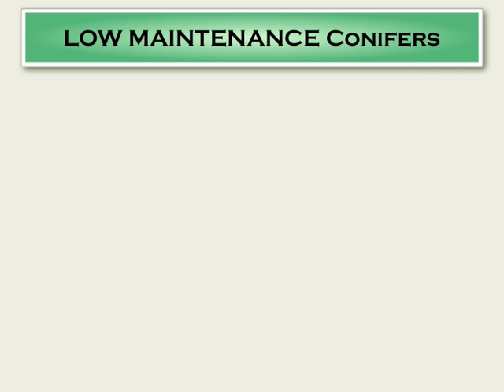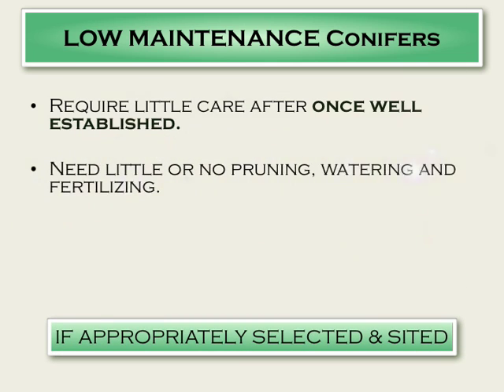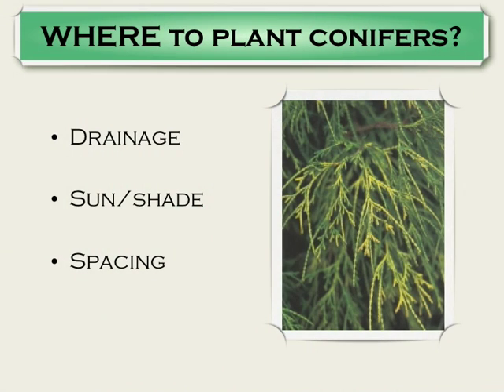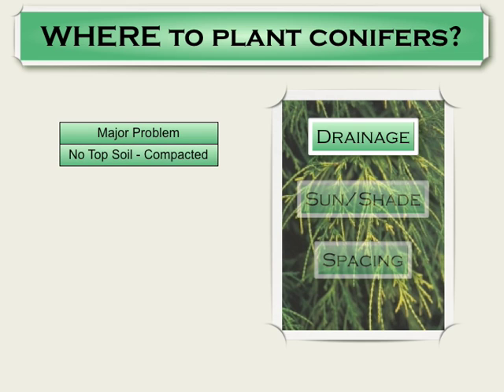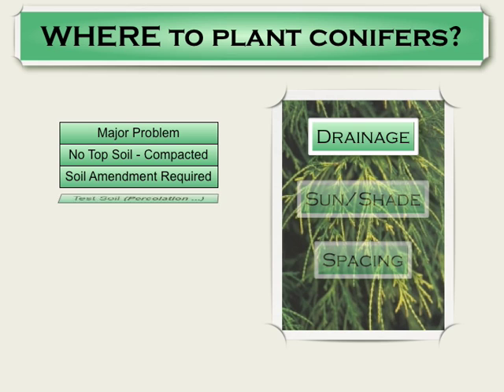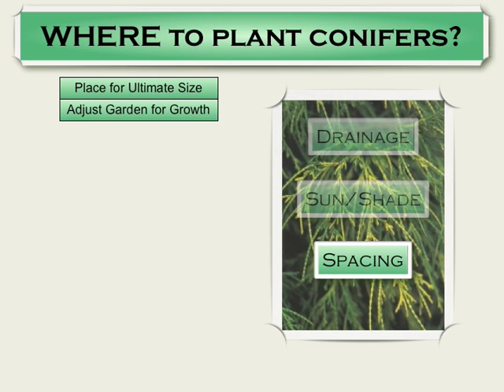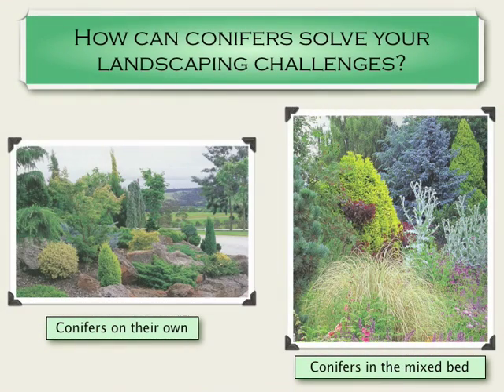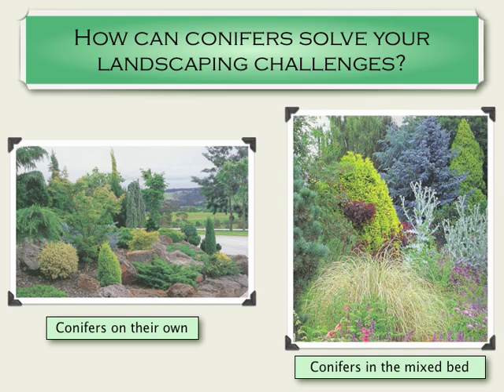5 Gardening with Conifers : Where to Plant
• Low Maintenance
• Where to Plant for Drainage
• Where to Plant for Sunlight
• Where to Plant for Spacing